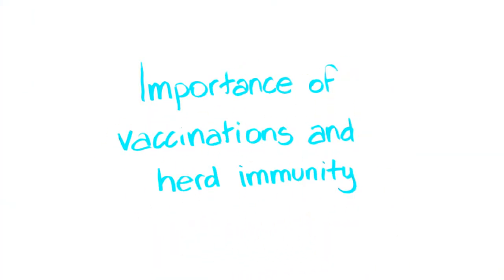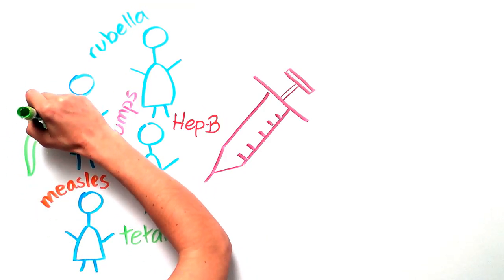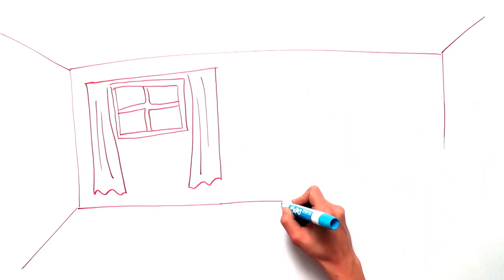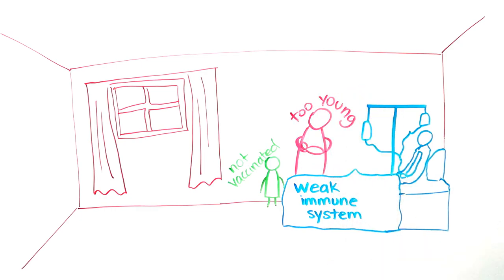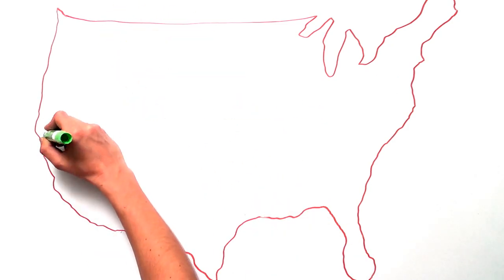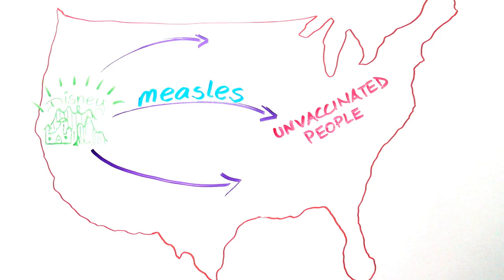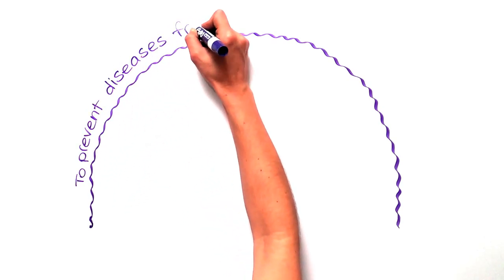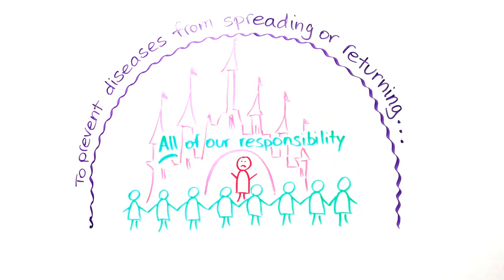Vaccines 101: Importance of Vaccinations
This video is part of a 3 video series focused on the origin of vaccines, how they work, and their role in public health. These videos were produced in collaboration with high school students at San Francisco public schools and the University of California San Francisco (UCSF).